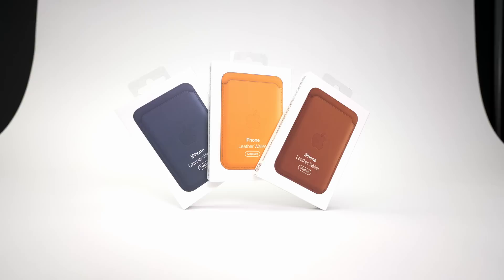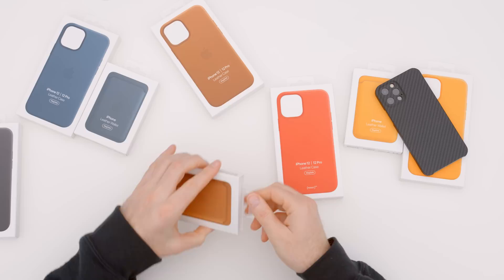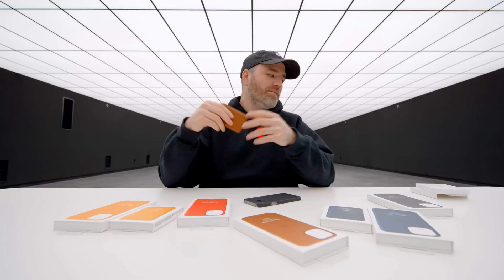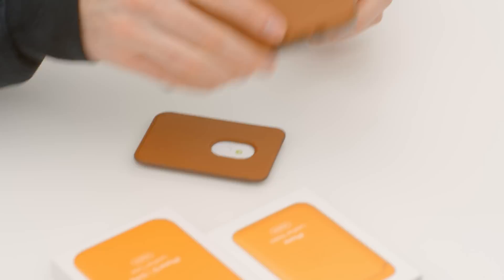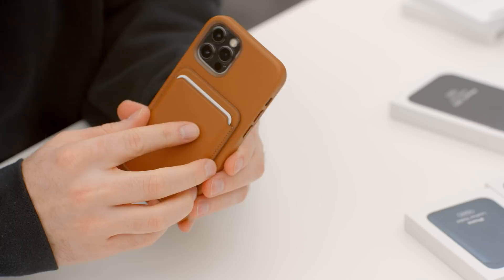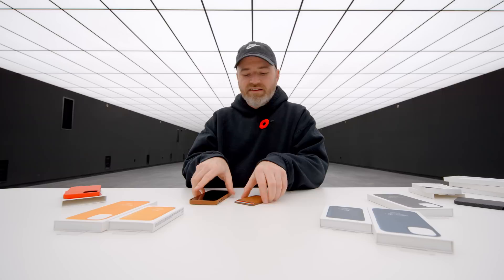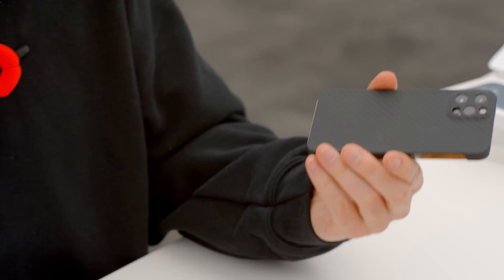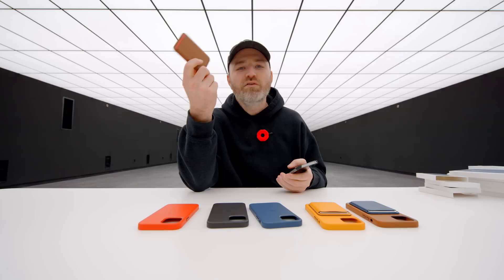Apple "MagSafe" Wallet - How Safe?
This video features a variety of iPhone 12 cases and Apple MagSafe wallets for the iPhone 12, iPhone 12 Pro, iPhone 12 Pro Mac and iphone 12 Mini.